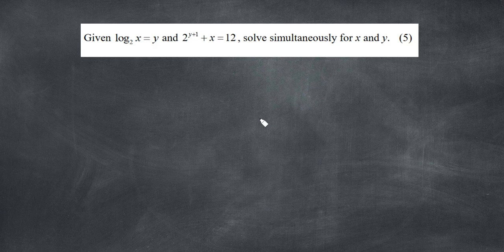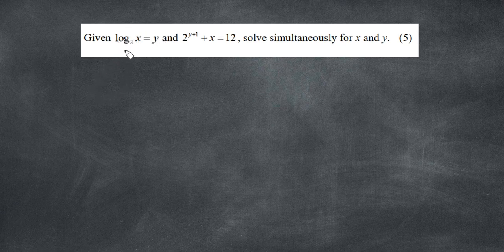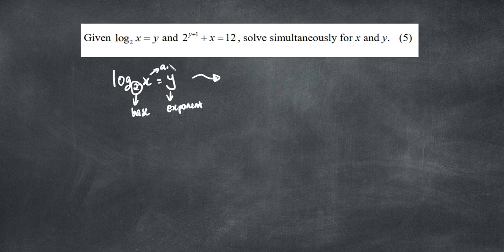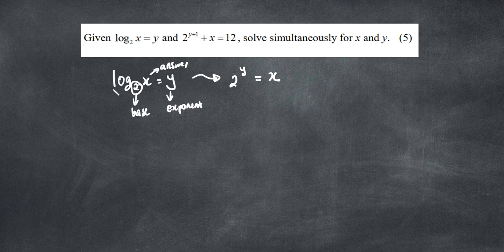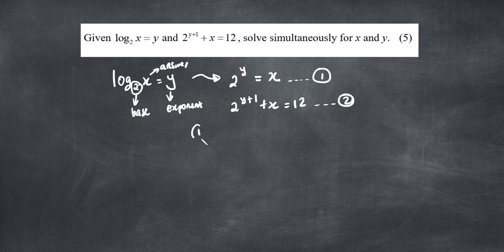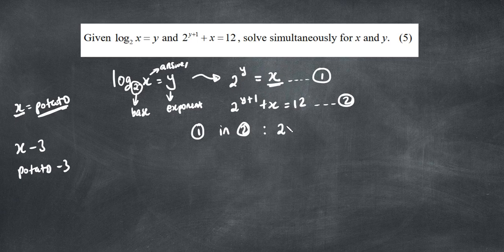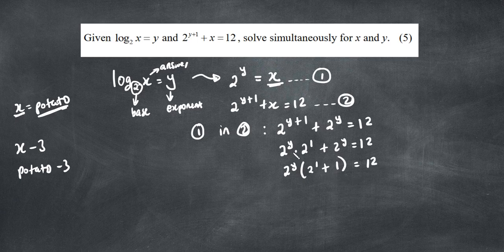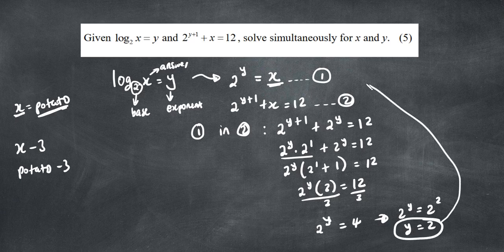Algebra Revision - Simultaneous Equations (Grade 12)